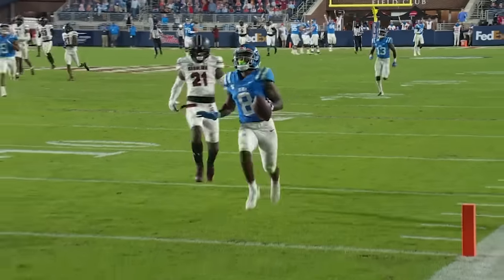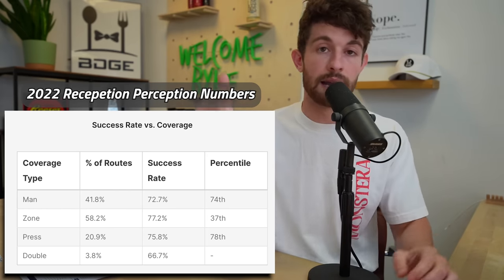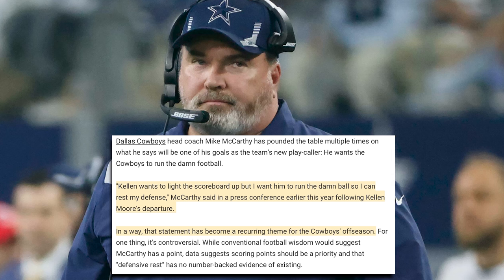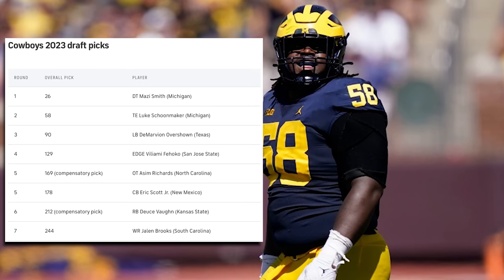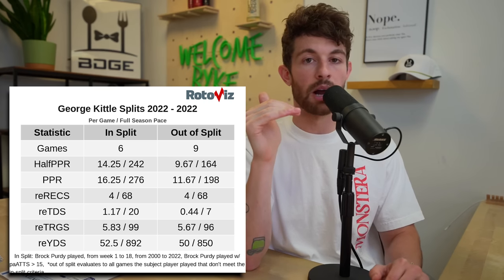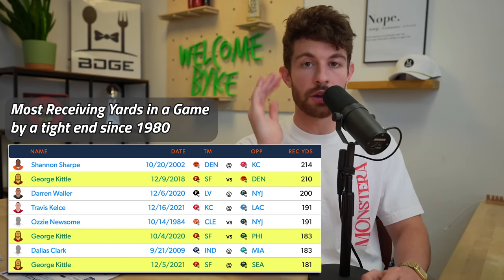7 More Players Your Idiot Leaguemates Will Overlook in 2023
Get our 2023 Draft Guide for FREE when you deposit ($10) on Underdog for using code "BDGE". Otherwise you can grab the draft guide

stamps:
0:00 - its rude to skip intros
2:30 - cooper kupp
4:53 - elijah moore
6:32 - michael gallup
7:40 - rondale moore
9:57 - george kittle / brock purdy
11:48 - ryan tannehill

MOJO - New users who "BDGEMOJO" will receive a 20% deposit match up to $100! Your You will now also receive $75 per first-time depositor!

Must be 21+ and physically located in New Jersey to trade on Mojo. Have a gambling problem? Help is available at 1-800-Gambler.